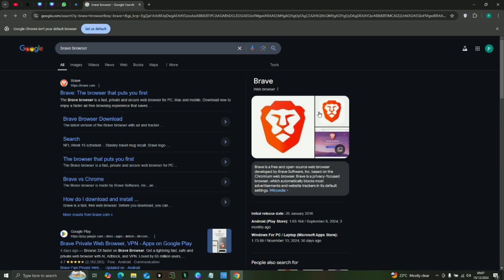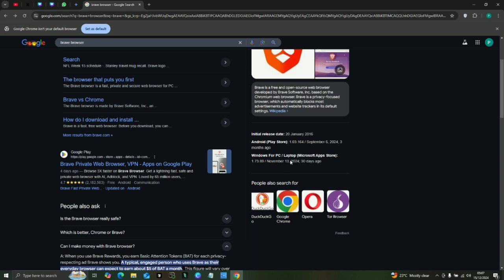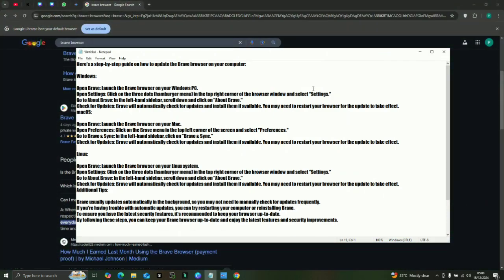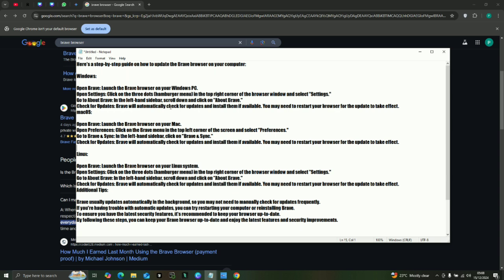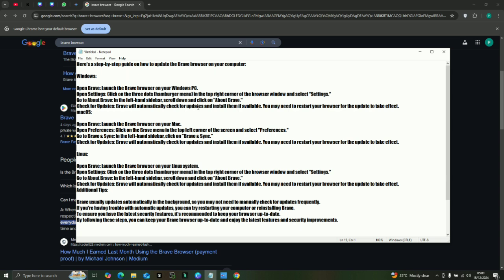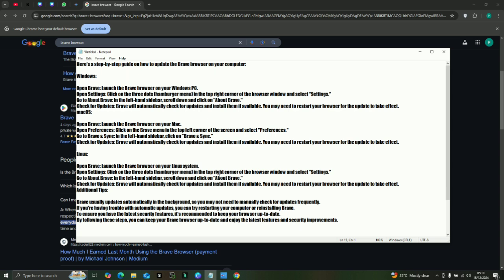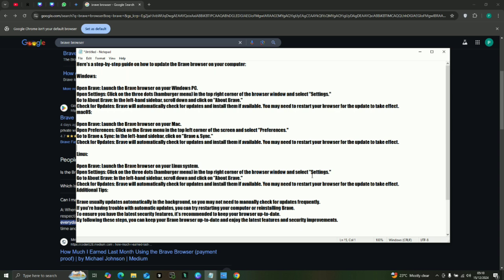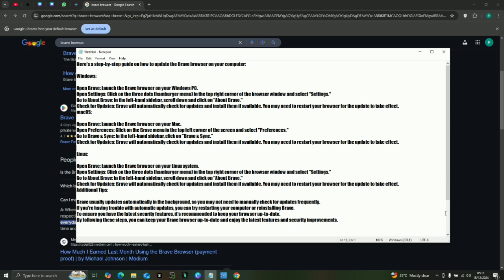HOW TO UPDATE BRAVE BROWSER ON COMPUTER (STEP BY STEP)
In This Video, you will learn about HOW TO UPDATE BRAVE BROWSER ON COMPUTER (STEP BY STEP)